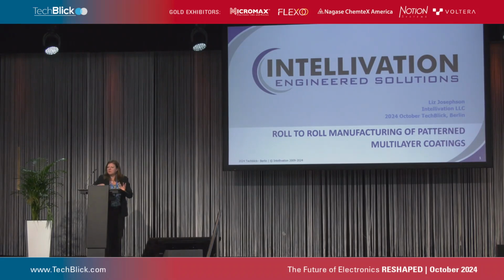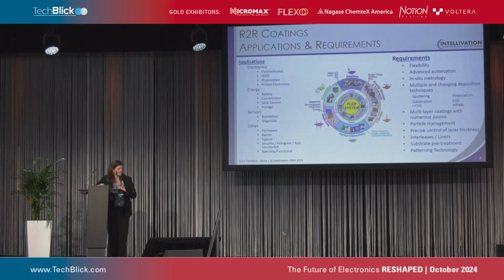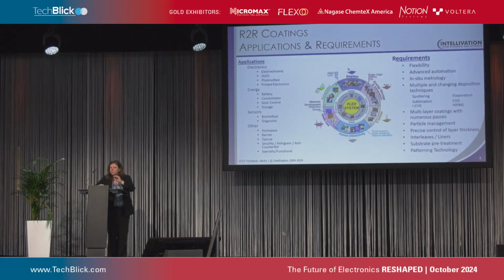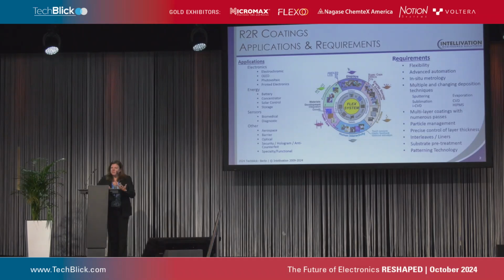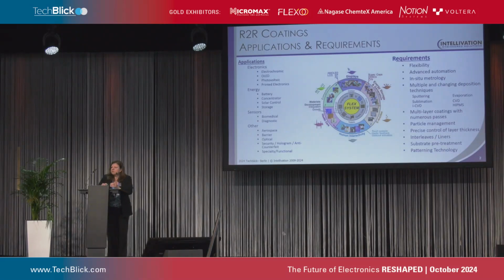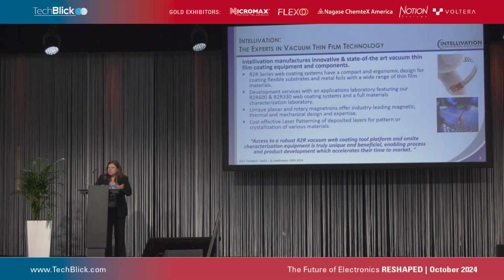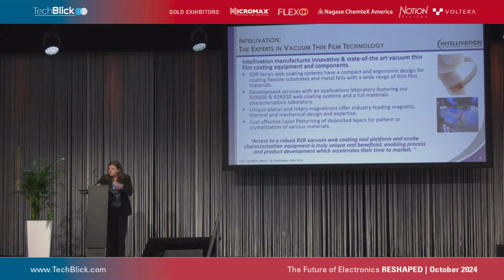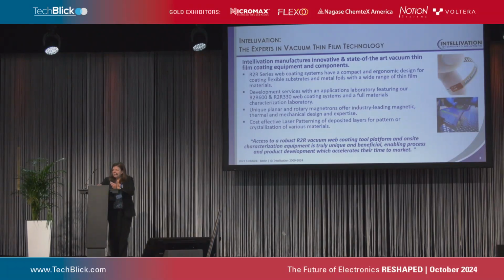Intellivation | Roll to Roll Manufacturing of Patterned Multilayer Coatings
Liz Josephson